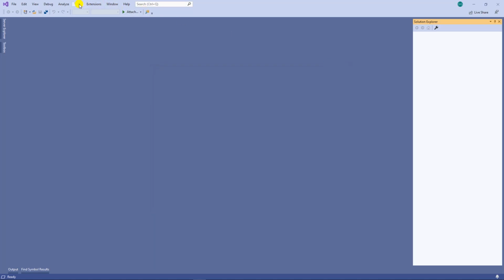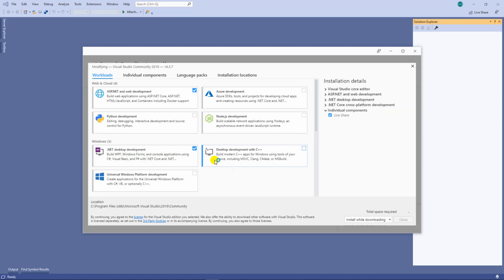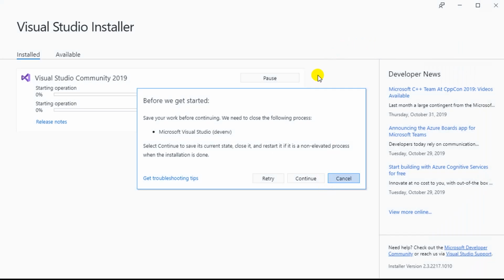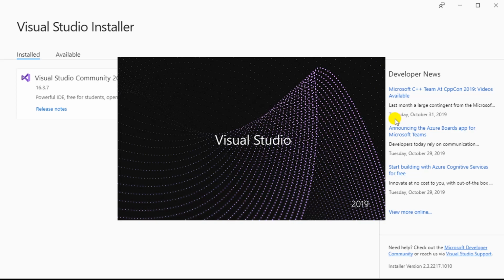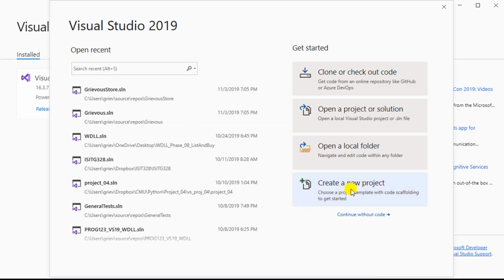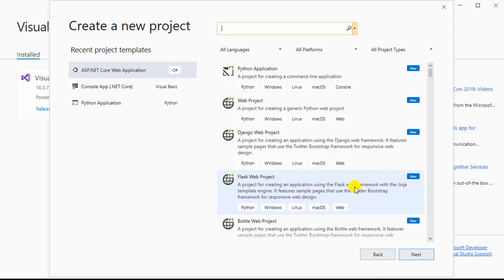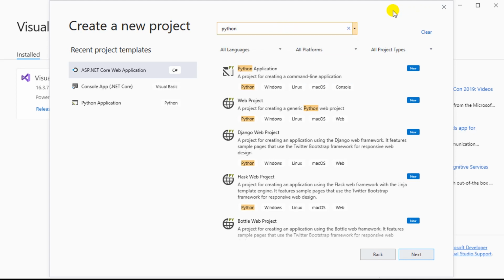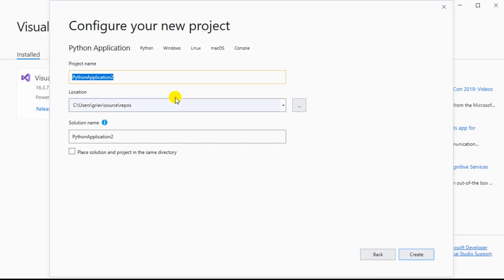Python 3 with Visual Studio 2019 - Part 01 - setup environment